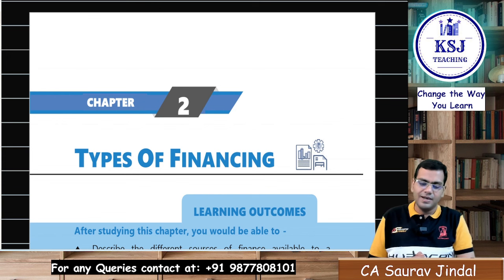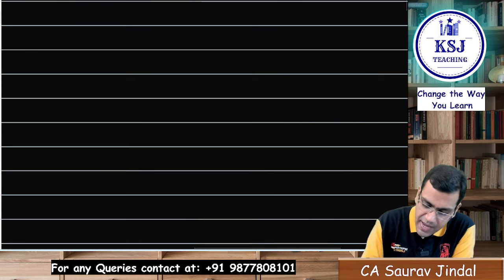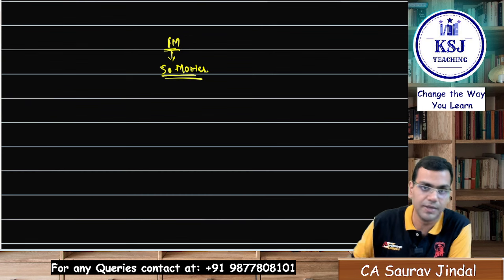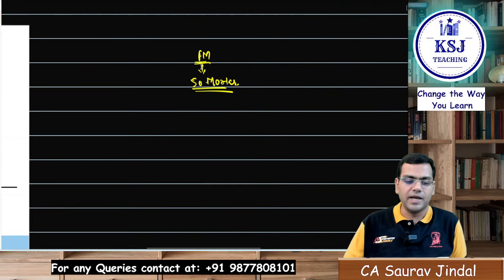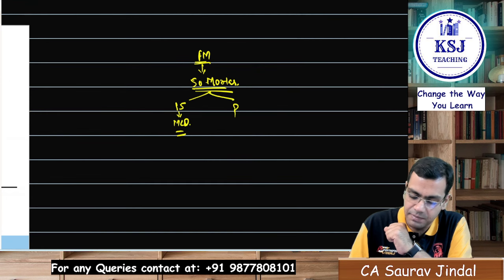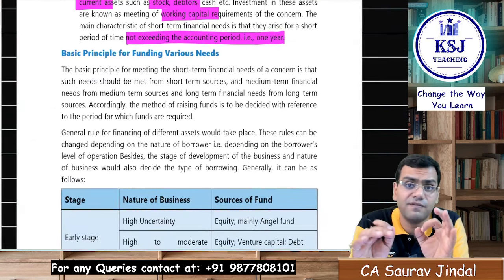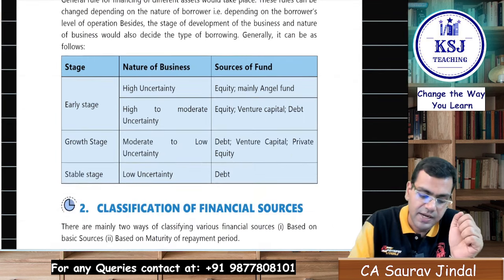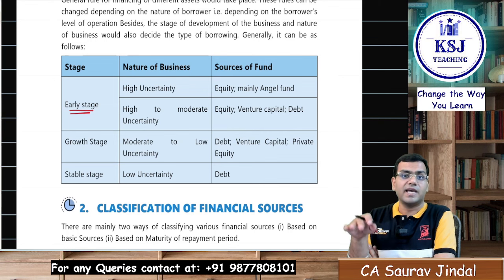CA Inter FM Theory | Sources of Finance | Financial Management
Lectures are available in both Complete English & Hinglish Language.